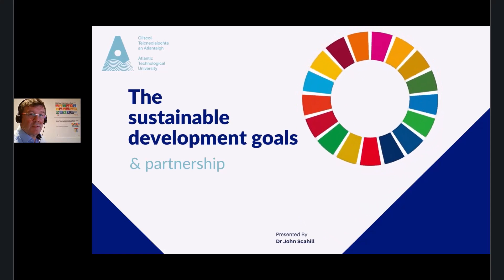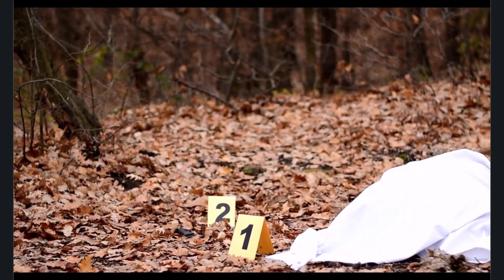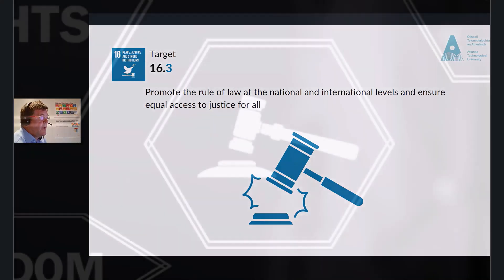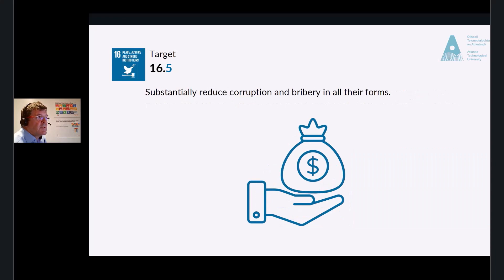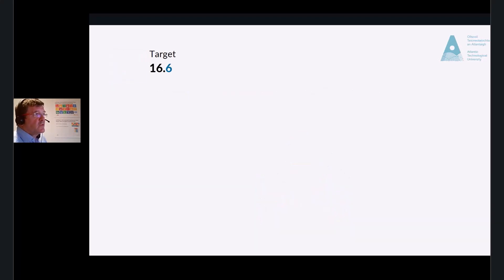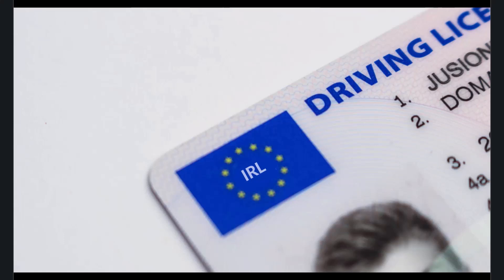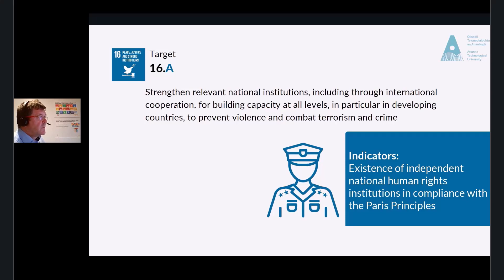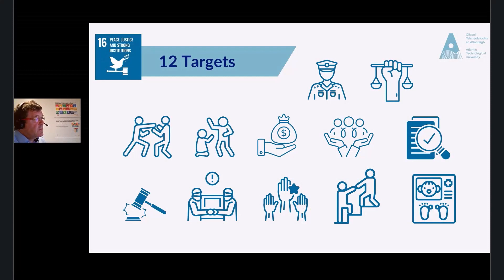The SDGs & Partnership Goal 16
In this video, John will introduce SDG 16.